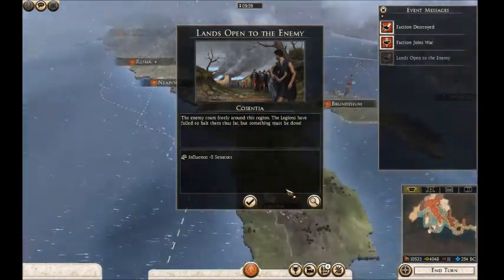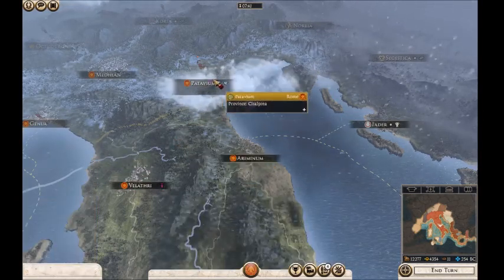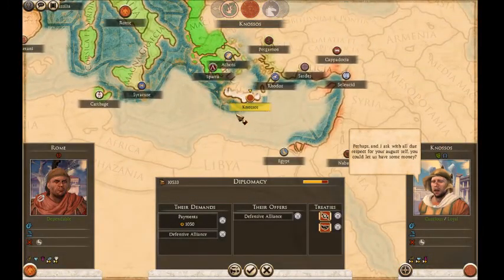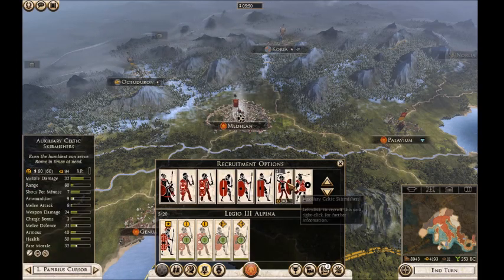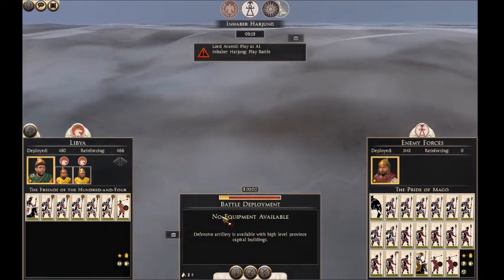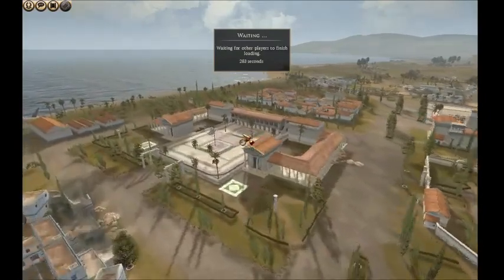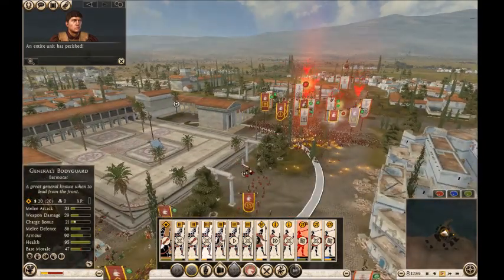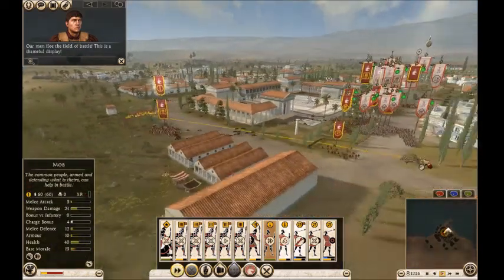Rome 3 Total War: Rome vs Carthage Episode 7 Marching to Victory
Uther continues to push Libya back, returning to prominence, while Aramil moves towards his next conquest...

             Cornu de Pompeii by Abraham Cupeiro